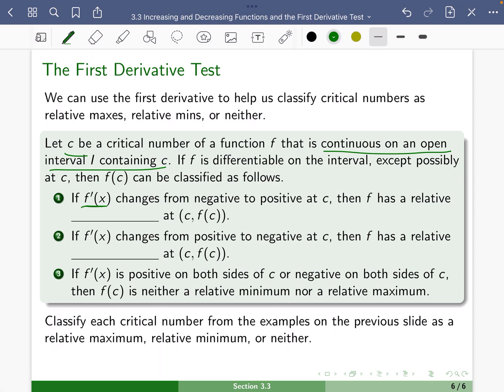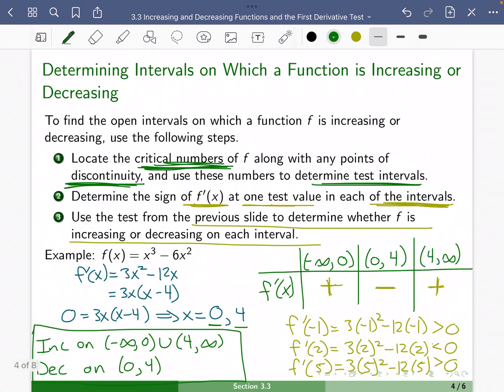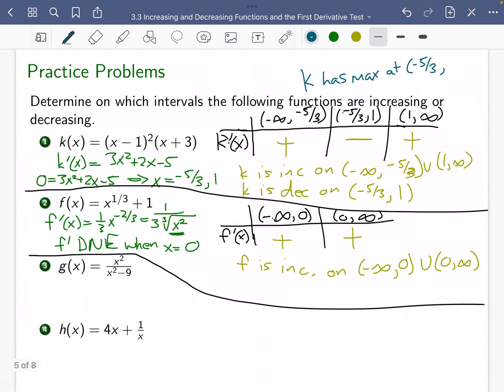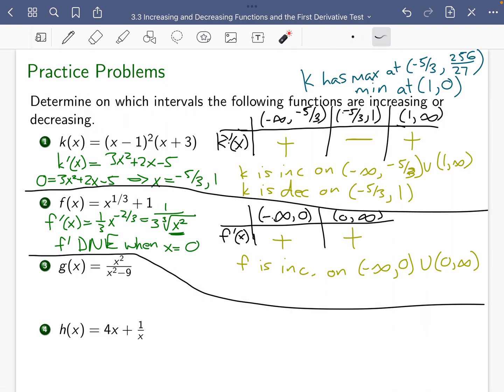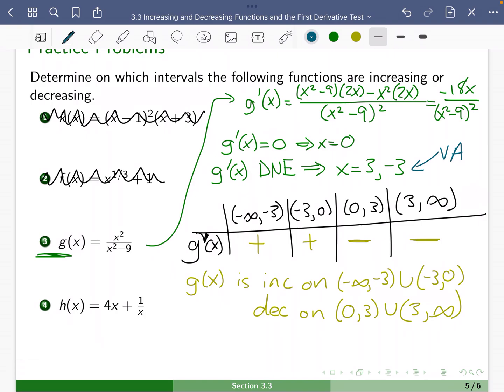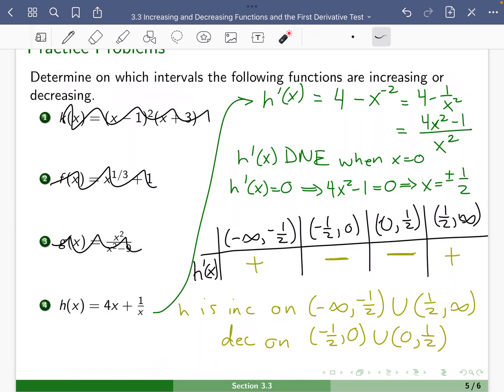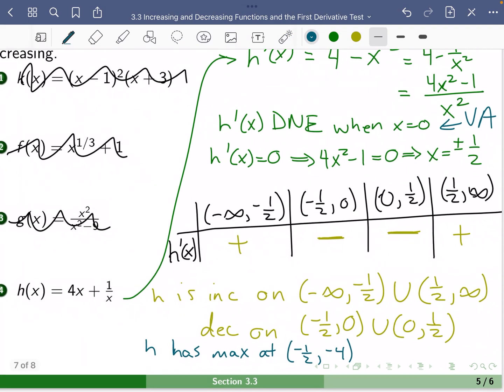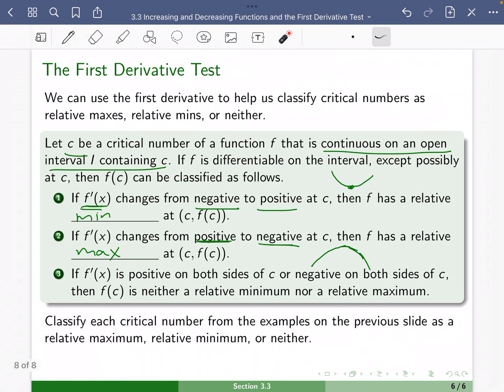Calc I - Sec 3.3 - Part 4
The First Derivative Test along with examples